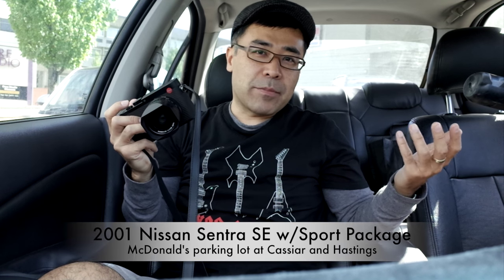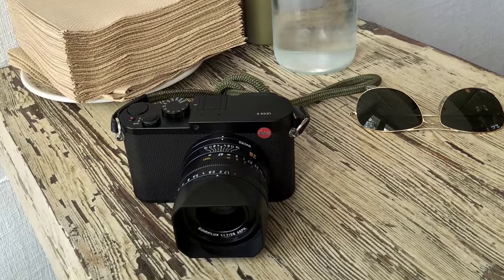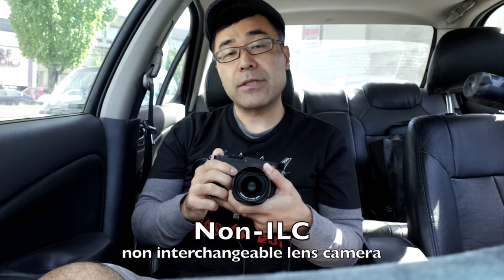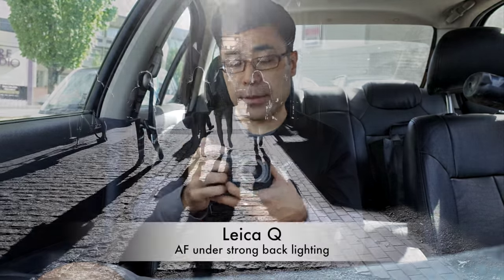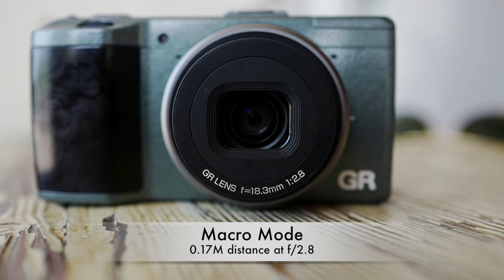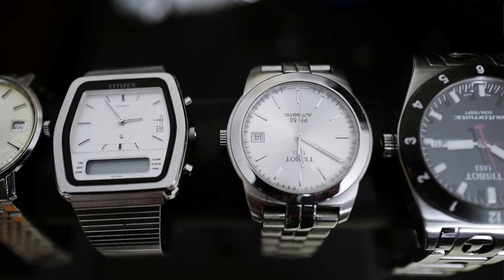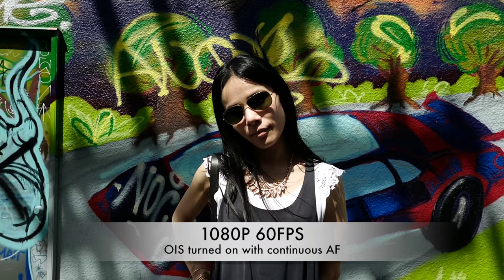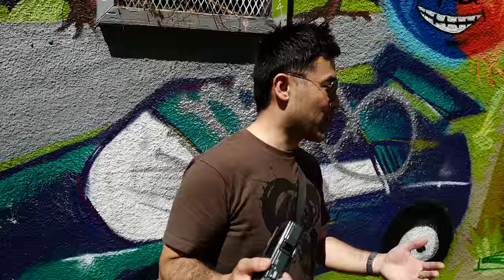The Leica Q: The Short Conclusion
*Thanks for all your support for my YouTube channel. It won't cost you any more to use these links, but it will help me to continue making content like this. Thank-you so much for your support of my channel:

Leica Q

The Leica Q

So I've had the pleasure of reviewing the new Leica Q for the past week and I've shot 5 of my own videos and 1 with Eric Kim... so I'm pretty tired...I think you can hear it in my voice on this video. I didn't have as much time taking pictures with it as I had hoped, but I should be receiving another review sample soon.

Like if you like, unlike if you don't, but let me know why. I appreciate the feedback (but please be polite about it, thanks!)